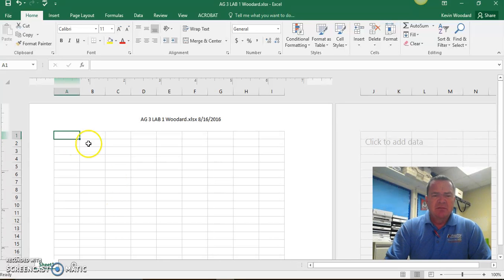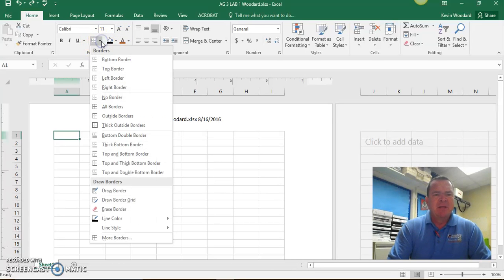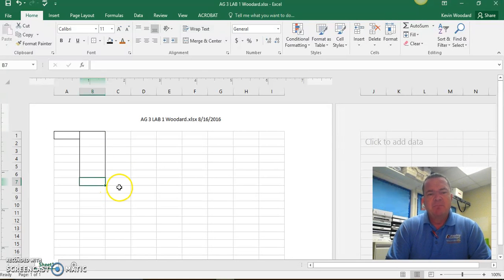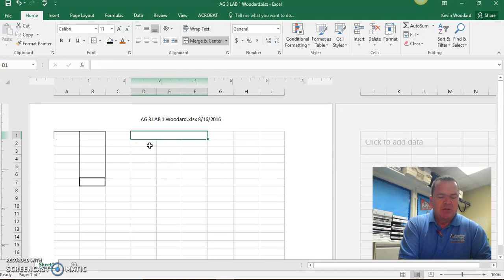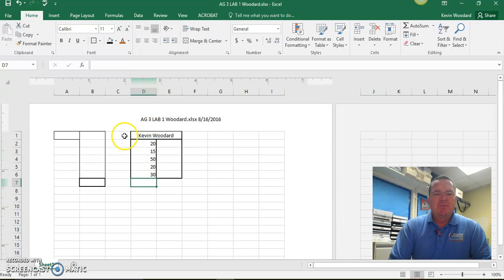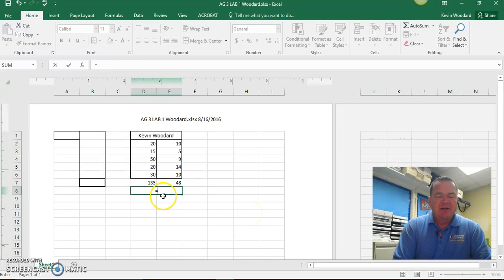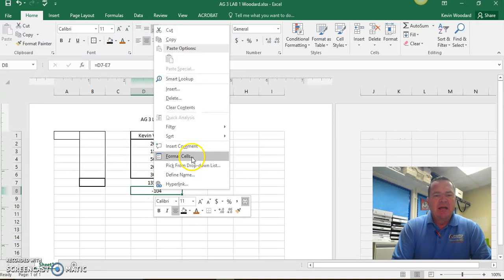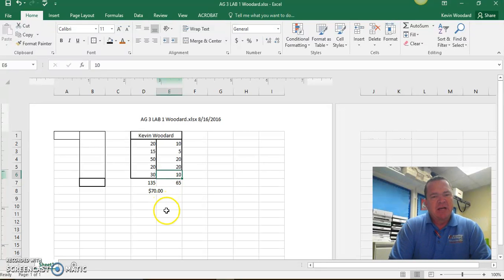AG3 Lab 1 Part 3